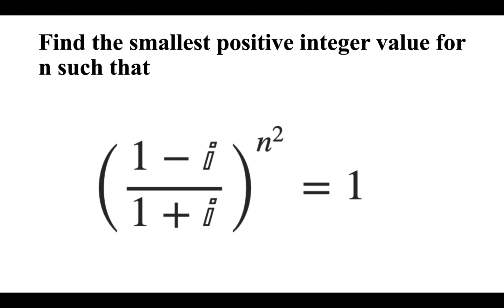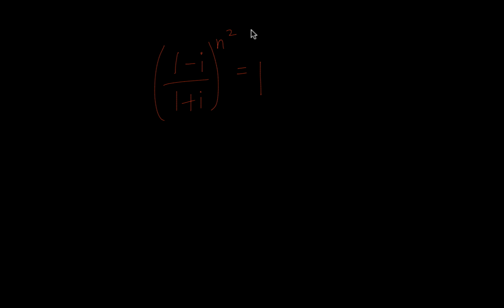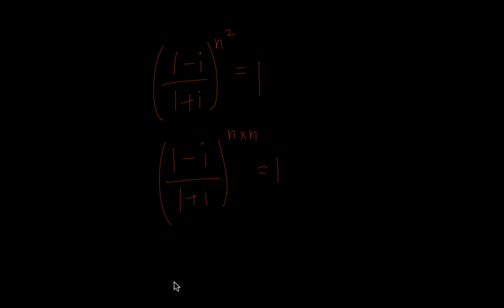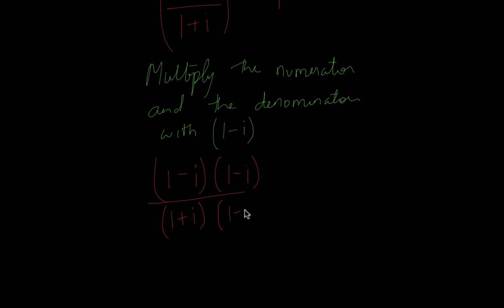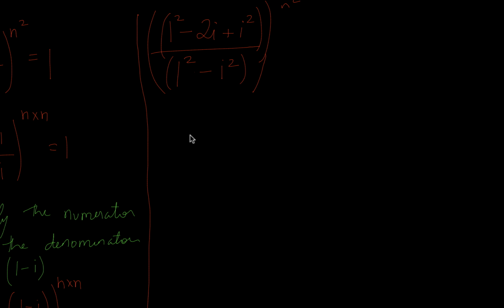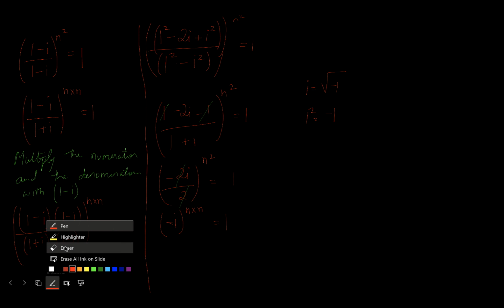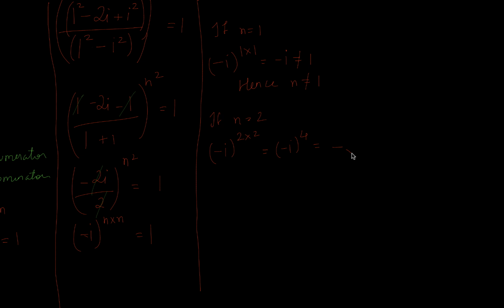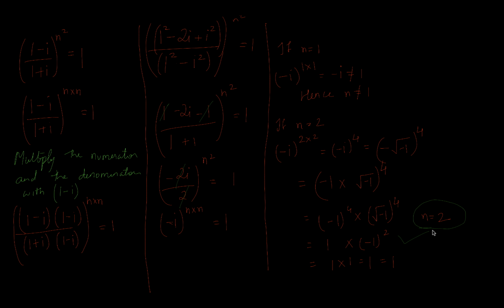Solving for the smallest positive value of n where ((1-i)/1+i)^nsquared = 1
This video is a solution video for a mathematical problem that appeared in a UPSC exam, considered to be one of the toughest exams in the world, UPSC requires a minimum of 2 years of preparation with 3 levels. Said that, this problem would be one of the easiest problems, in this exam which is considered to be one of the toughest in the world.